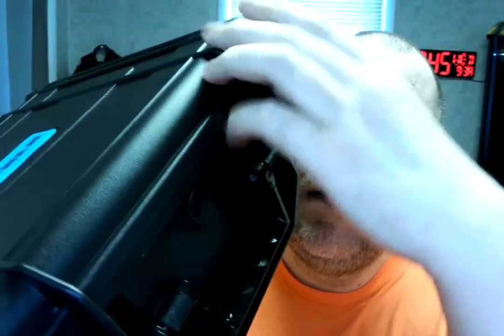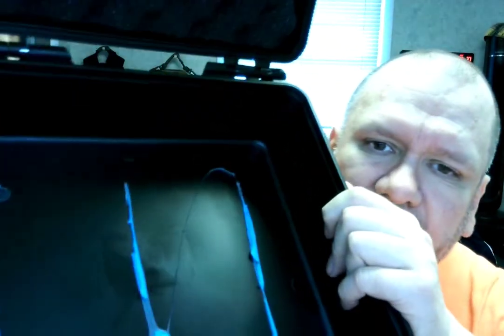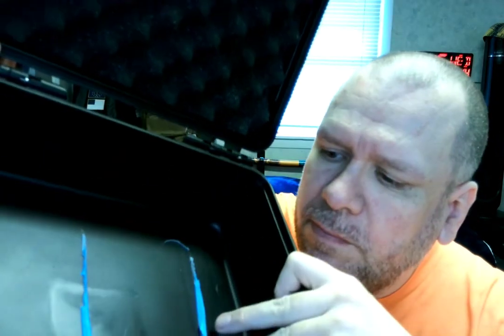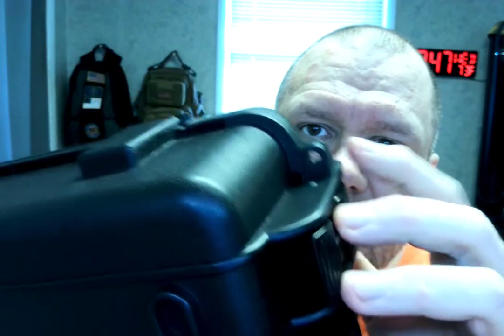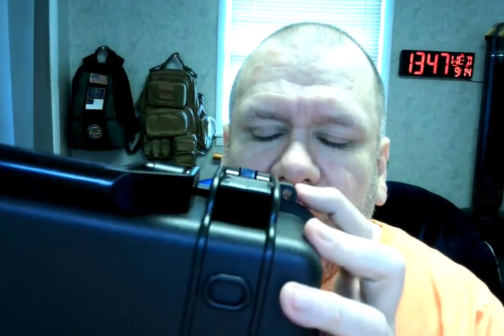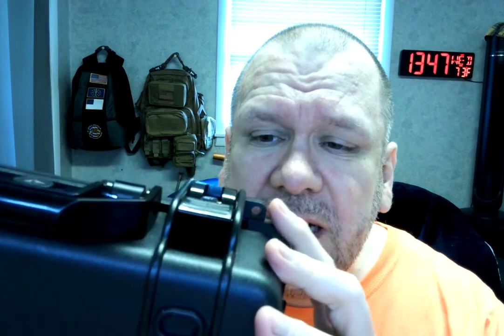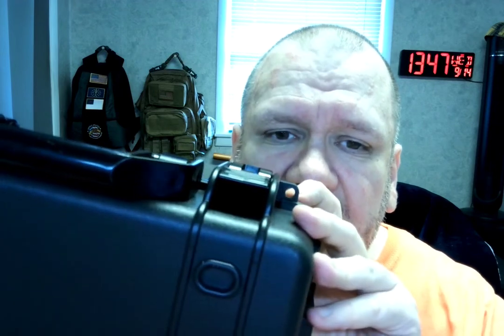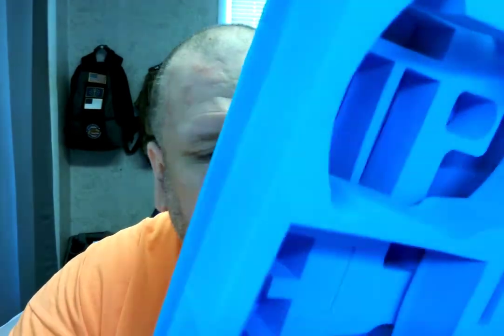Amazon Vine Voice reviewer Randall M. Rueff (K9RMR) works on reviewing items on 9-13-2022 A.D. (1)